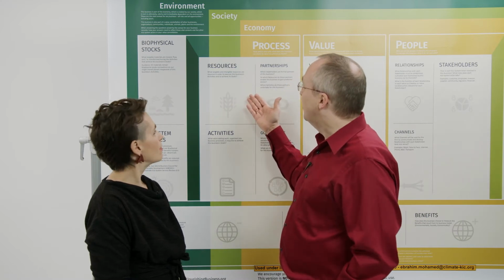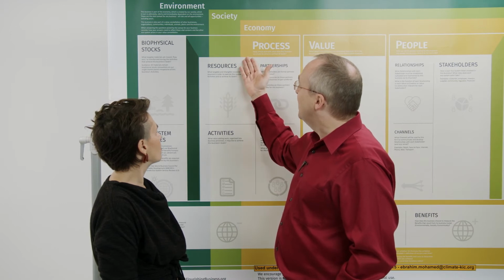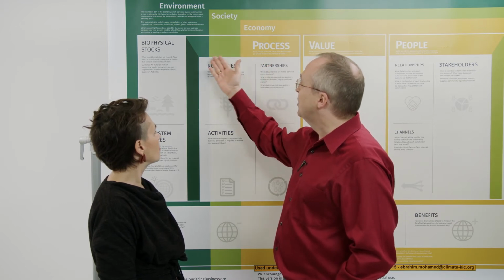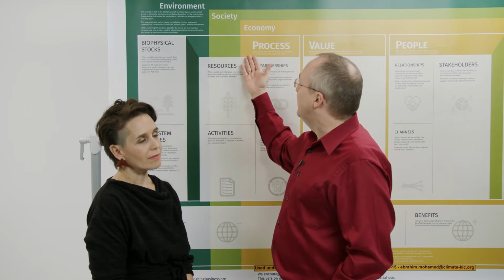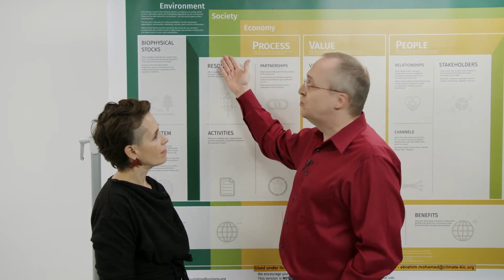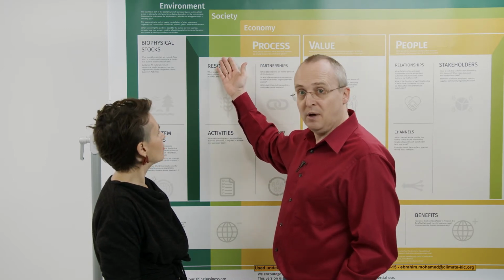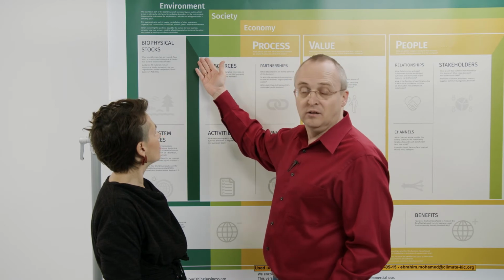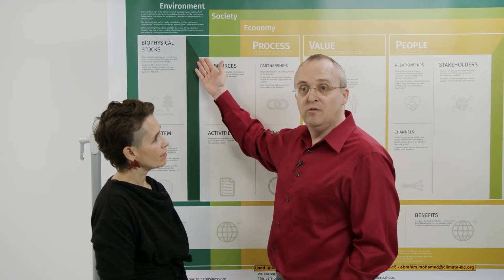10. Resources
Tenth of 16 videos introducing the question boxes on the Flourishing Business Canvas

Speakers are Antony Upward and Ondine Hogeboom

This video was created by Antony Upward / Edward James Consulting with leading First Explorers of the Flourishing Business Canvas: Flourishing Startups (Ondine Hogeboom, and the Pan-EU Climate Change initiative EIT-Climate-KIC

FBC210